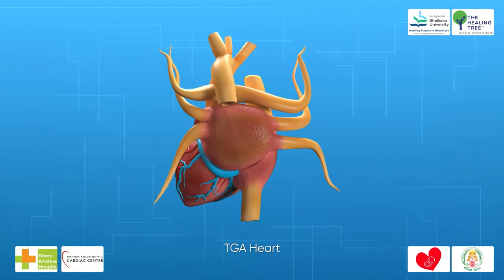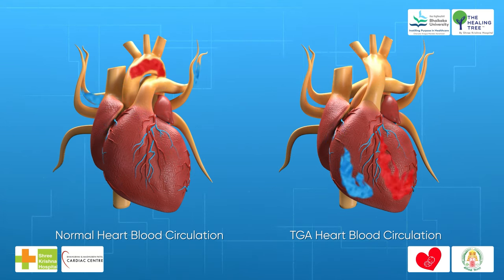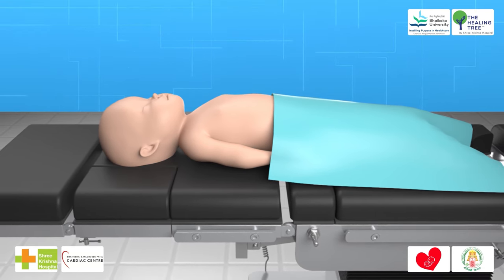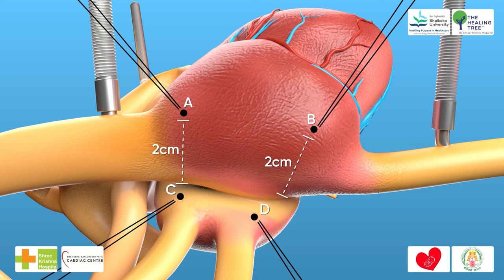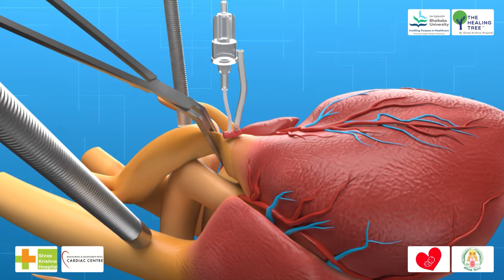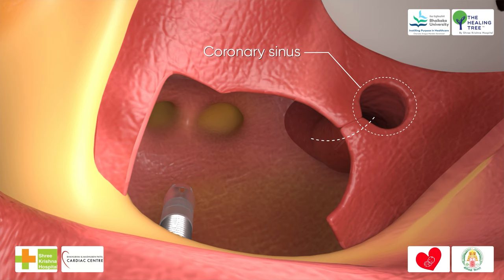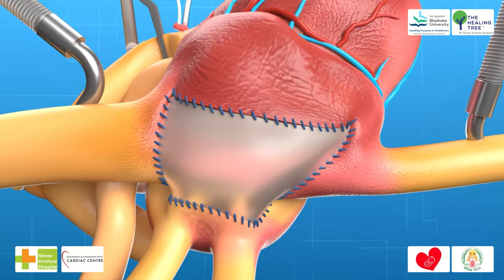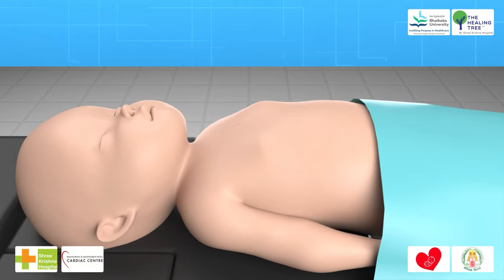World's First Modified Senning's Operation 3D Medical Animation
World's First Animated Video Modified Senning's Operation 💥
INTRA-CARDIAC REPAIR OF MODIFIED SENNING'S
OPERATION MEDICAL ANIMATION 3D TECHNOLOGY
Transposition of the great arteries (TGA) is a congenital defect
of the heart in which the anatomic relationship of the great
arteries is reversed.
Unlike in normal positioning, the aorta arises anterior to the
pulmonary artery and from the right ventricle, while the
pulmonary artery lies posterior to the aorta and arises from the
left ventricle.
Patients with TGA are subdivided into those with intact
ventricular septum (50 %), ventricular septal defect (VSD) (25
%), and VSD with pulmonary stenosis (25%)/
 Other frequently found cardiac anomalies include-
● Patent ductus arteriosus (PDA)
● Coarctation of aorta (COA)
Transposition of the great vessels is the most common cyanotic heart defect in infancy and accounts for 9.9 % of all cases of congenital heart disease.
TRANSPOSITION OF THE GREAT ARTERIES STRUCTURE OF
HEART AFTER MODIFIED SENNING'S OPERATION
● Red dotted line indicates pulmonary venous baffle
● Blue dotted line indicates systemic venous baffle
Transposition of the great arteries is characterized by two separate parallel circulations, in which the systemic venous blood passes through the right ventricle to the aorta while the
pulmonary venous blood passes through the left ventricle, resulting in cyanosis.
Some mixing between the circulations is mandatory to sustain life and is dependent largely on the type of TGA. Patients with TGA and intact ventricular septum survive because of aortopulmonary flow through a patent ductus arteriosus, often enhanced by prostaglandin E1, and a left-to-right atrial shunt through a dilated patent foramen ovale caused by high left atrial pressure and an incompetent flap of the foramen ovale. This mixing, however, allows for only marginal tissue
oxygenation, which is not improved with higher concentrations of inspired oxygen.
Atrial balloon septostomy or surgical creation of an atrial septal defect improves systemic oxygen saturation and sets conditions for long-term survival. Redirection of blood using Atrial flaps to correct patients with transposition of the great arteries (TGA) wSURGICAL TECHNIQUE OF MODIFIED SENNING'S
OPERATION The operation is performed during cardiopulmonary bypass
(CPB) with variable degree of hypothermia depending upon the
case profile. Steps - 1. Median Sternotomy performed to expose the heart.
2. Thymus dissection is done 3. Pericardium opened in the left of midline, keeping extralength of pericardium to the right 4. Extra-pericardial dissection of both vena cava-Superior
Vena Cava (SVC), Inferior Vena Cava (IVC) performed. (If
IVC dissection is not able to perform due to unstablehemodynamics, try to go on CPB with single SVC and 2-stage right atrial cannulation till then) 5. Systemic Heparinization is done.6. Purse-string sutures are placed in the ascending aorta forarterial cannulation and directly upon each vena cava forvenous cannulation.7. The Vena caval purse-string sutures are oval in order to
minimize any effect toward narrowing the vena cava when they are later tied.If the superior vena cava (SVC) is particularly small, the suture is used only to secure the cannula and later, after removing the cannula, the caval opening is stitched directly with 7/0 polypropylene sutures. 8. Because the Senning operation is performed infrequentlytoday, it is useful to place marker stitches that will
facilitate and speeden up the procedure.